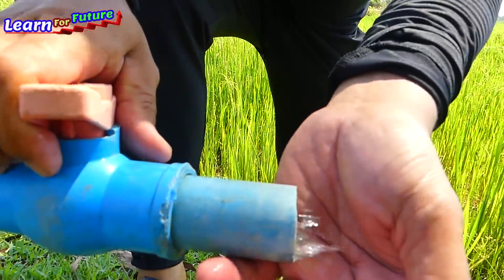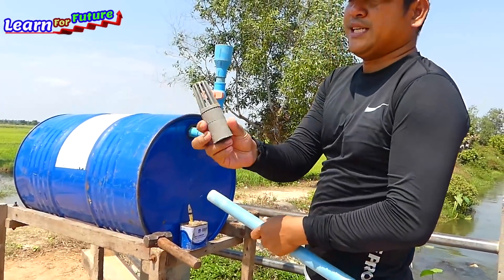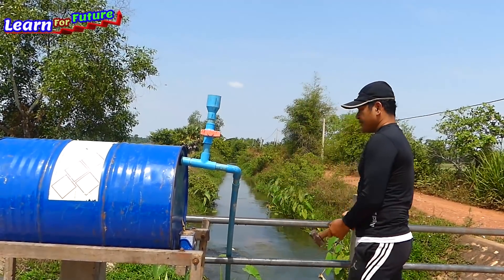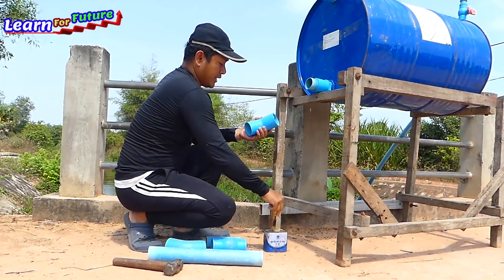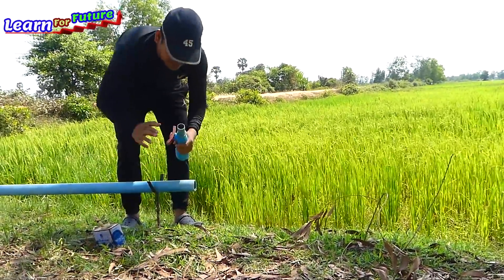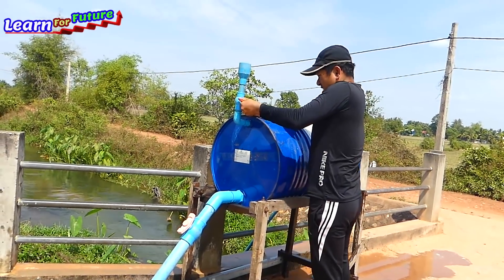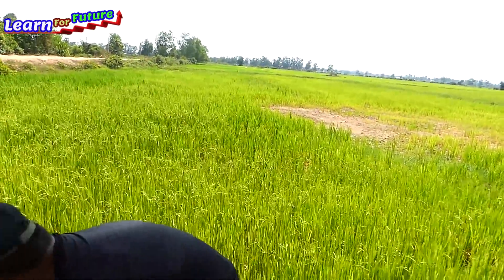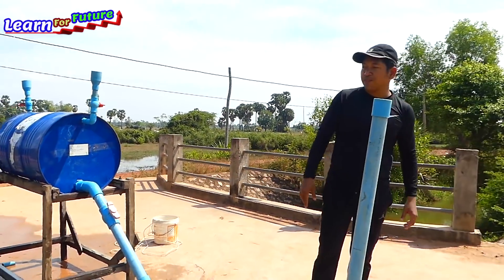Deep River - How to make free Energy water tank from Deep River About 7 meters Deep By 24H Working.